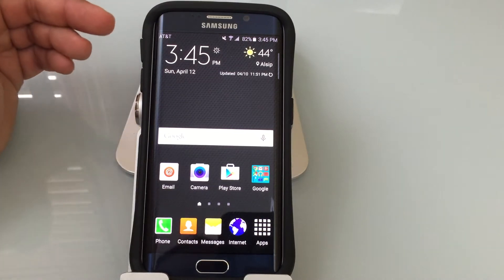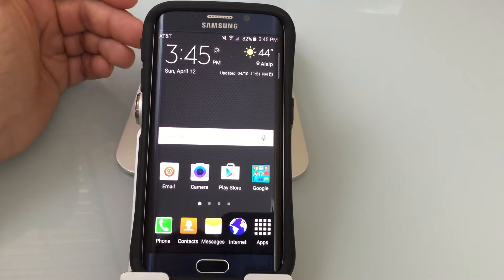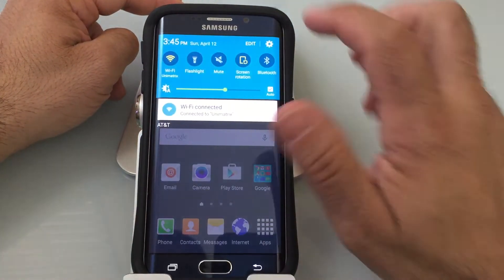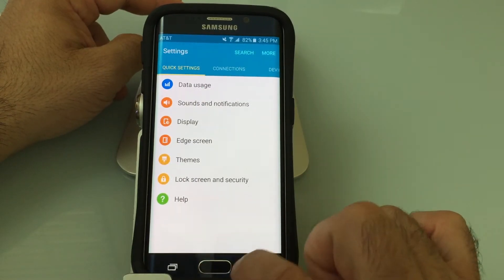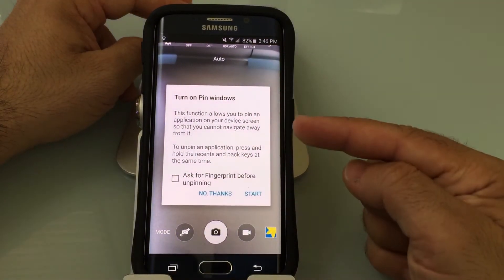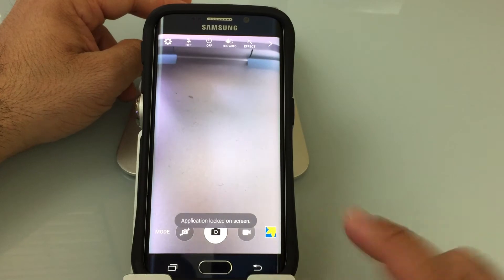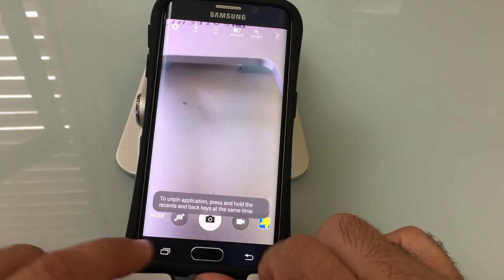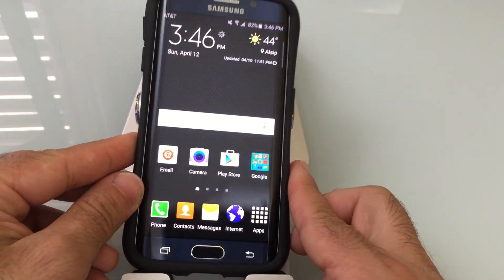Samsung Galaxy S6 & S6 edge tip: How to pin windows